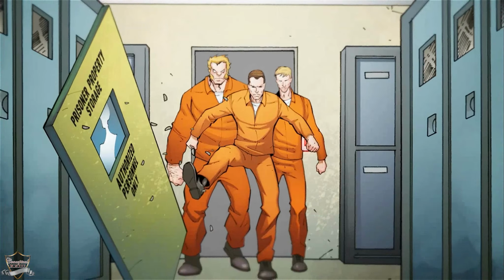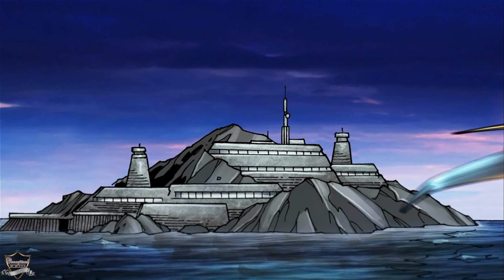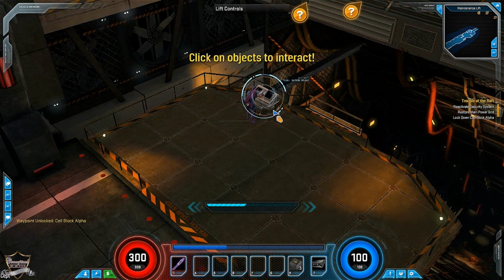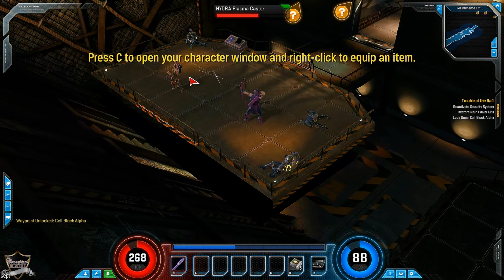Marvel Heroes PC Gameplay 1080p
Marvel Heroes is a FREE-TO-PLAY action-packed massively multiplayer online game created by David Brevik, the visionary behind Diablo and Diablo 2. Set in the iconic Marvel Universe, Marvel Heroes combines the core game-play style of Action RPGs and MMOs with the expansive library of heroes from the Marvel Universe. In the game, players can collect and play as their favorite Marvel Superheroes (including Iron Man, Thor, Wolverine, Hulk, Spider Man, Captain America and many others). Team up with friends and try to stop Doctor Doom from devastating the world with the power of the Cosmic Cube in a story written by Marvel comic super-scribe Brian Michael Bendis.

Experience the entire game without paying any money. If you choose, you can shop in the in-game store for even more heroes and items.
Battle as Marvel Super Heroes

Play as Iron Man, Thor, Wolverine, Hulk, Spider Man, Captain America and many other famous heroes.
Customize Your Hero

Make your Hero unique with a range of spectacular powers and costumes. Discover enhancements to increase your hero's power.
Explore the Marvel Universe

Visit famous locations from the Marvel Universe, from Avengers Tower to Mutant Town to the Savage Land.
Fight Incredible Enemies

Smash through hordes of Marvel enemies and face off against iconic super villains.
Team Up With Friends

Join with your friends as you fight your way through the game.

All views and support are appreciated.  For news, other information and more videos please view the following: